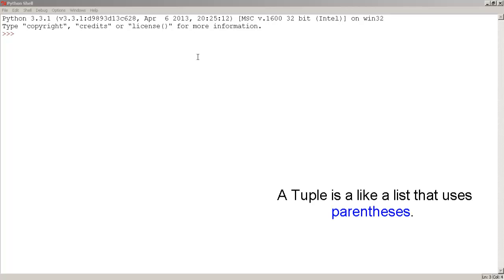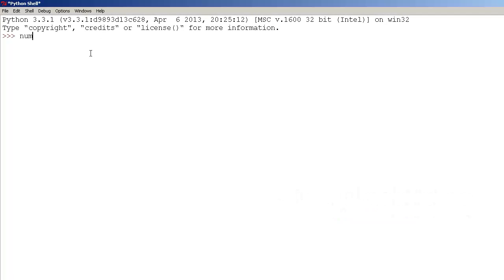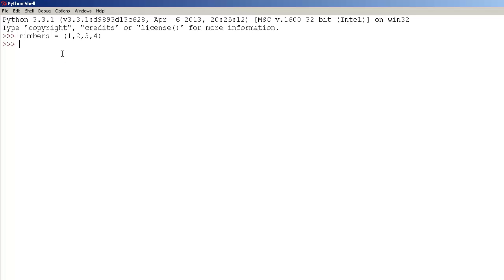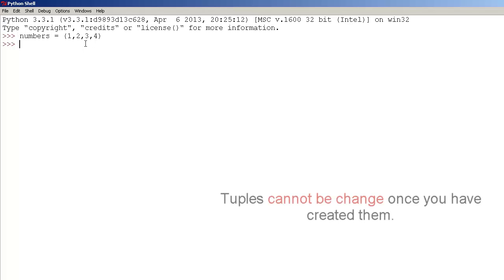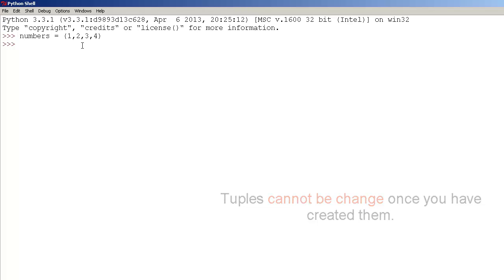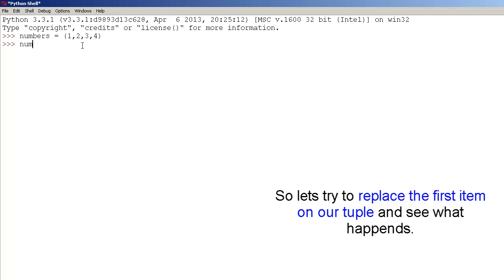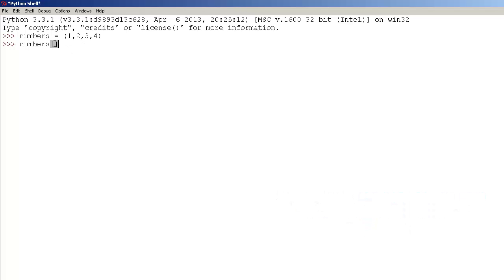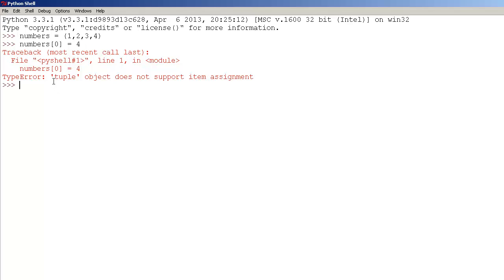Python 3.3.3 - Tuples Lesson.8